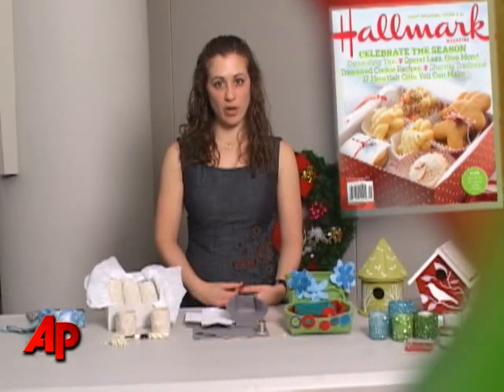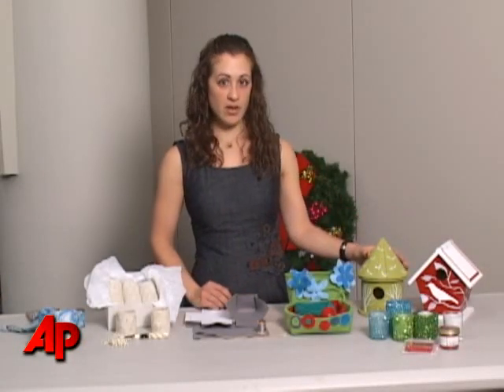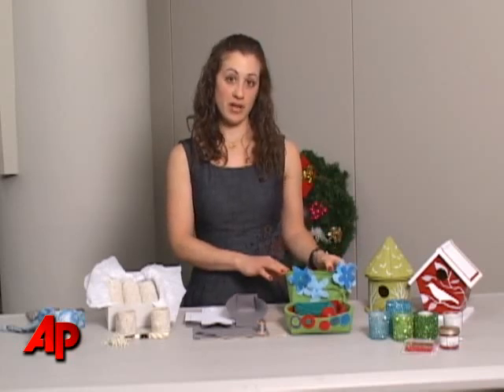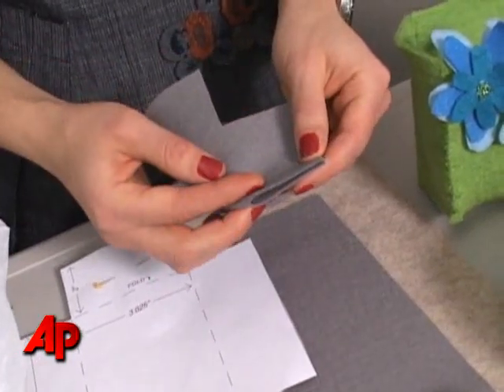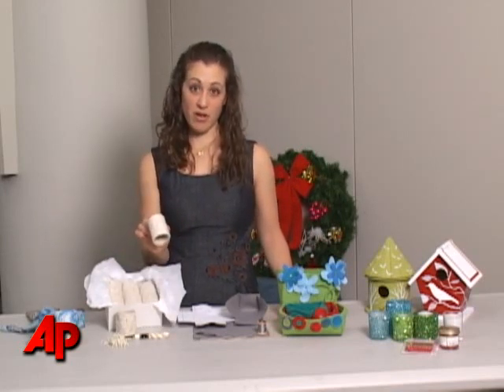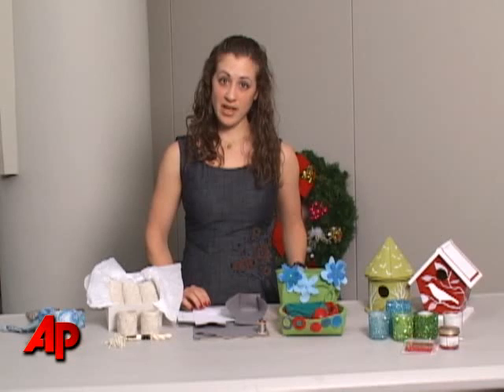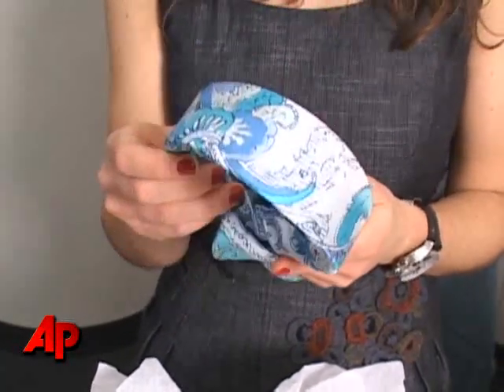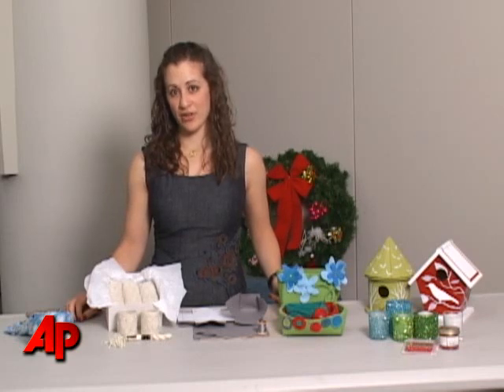Do-some-of-it-yourself Holiday Gifts